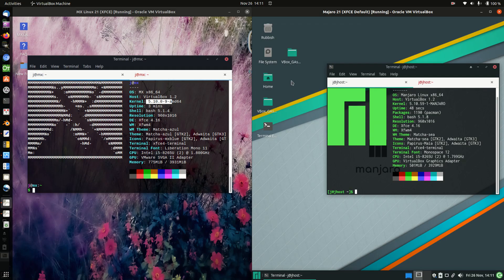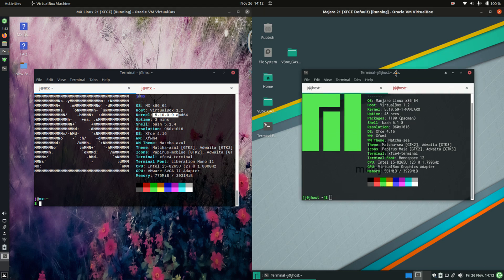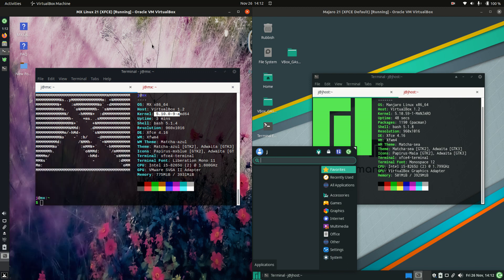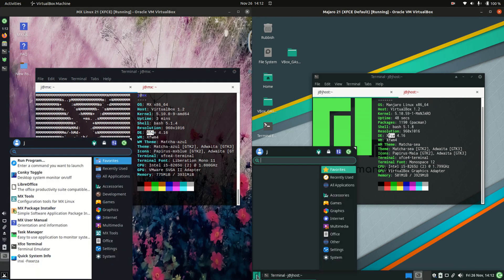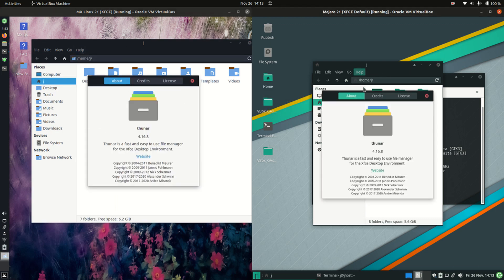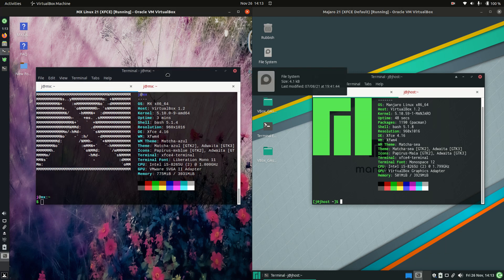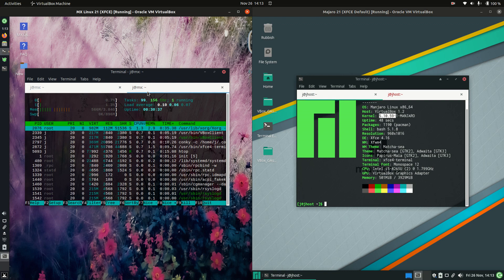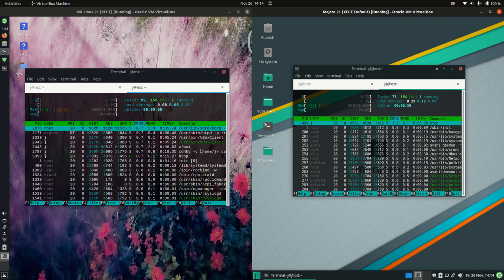MX Linux 21 vs Manjaro Linux 21: comparing the basics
C the B